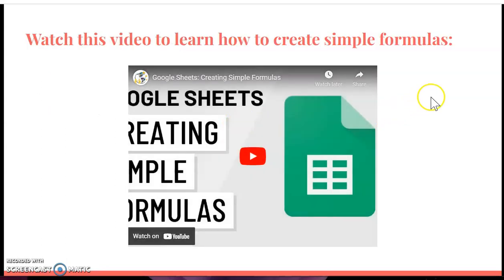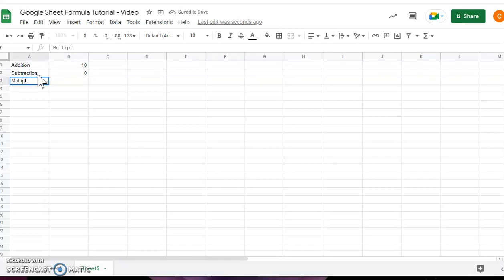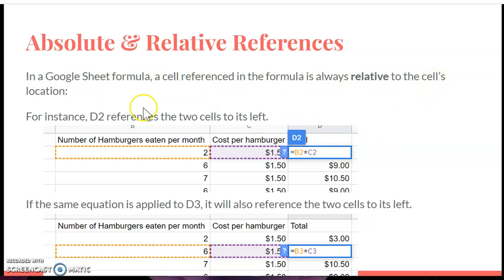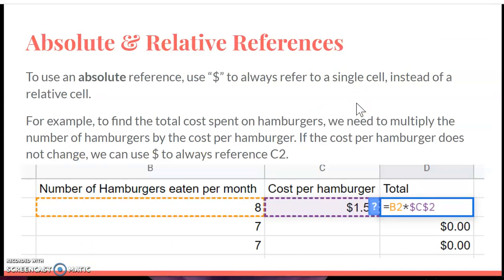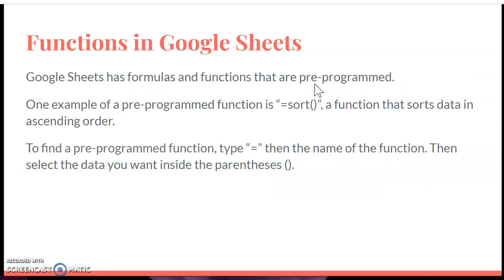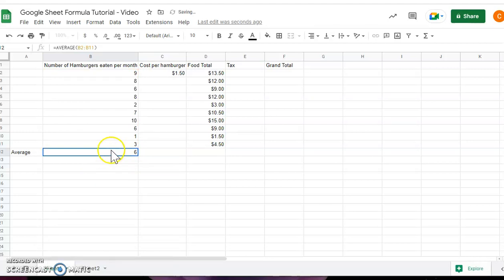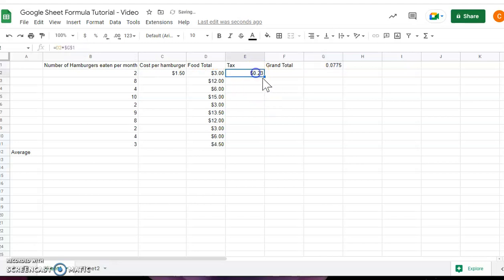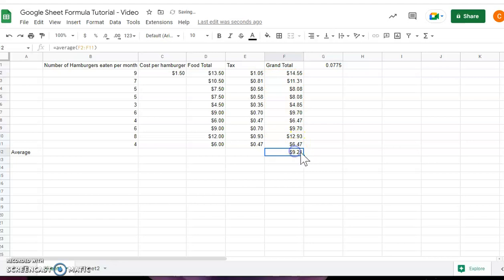Formulas in Google Sheets Tutorial